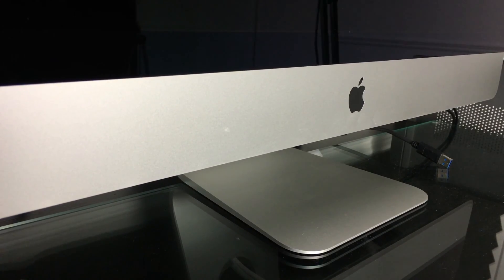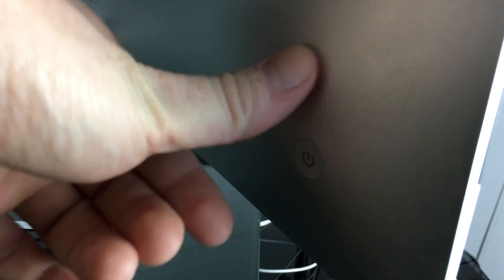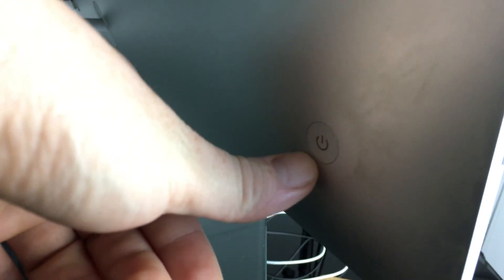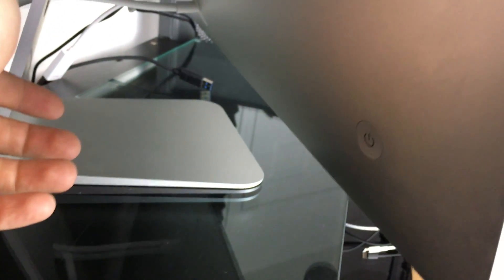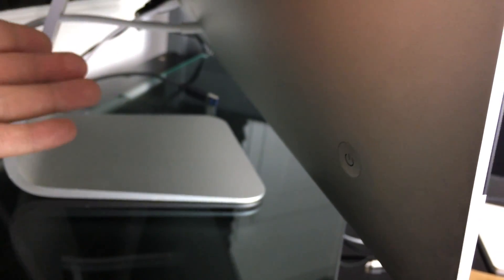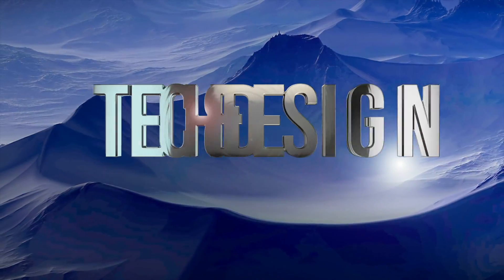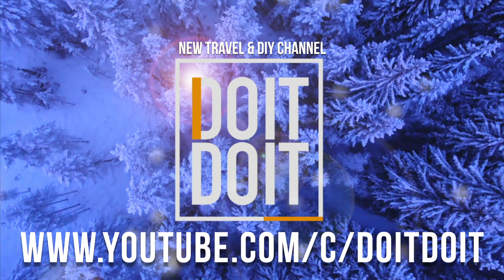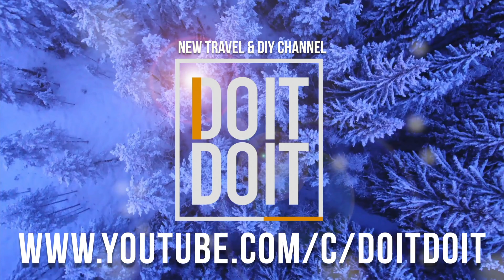Where is the power button on an iMac? iMac Pro?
iMac power button